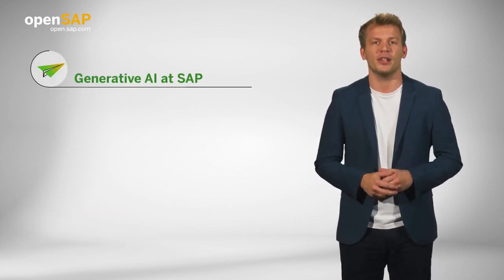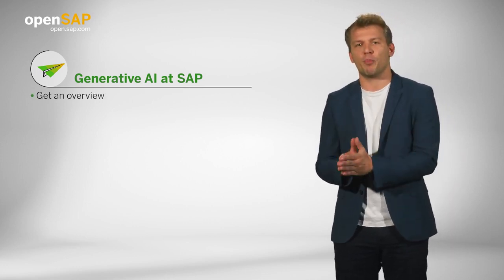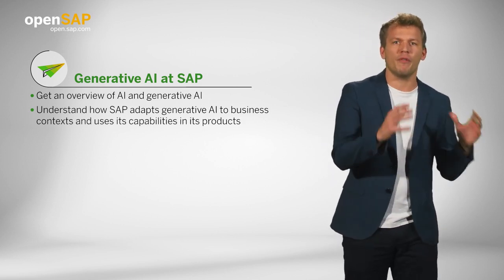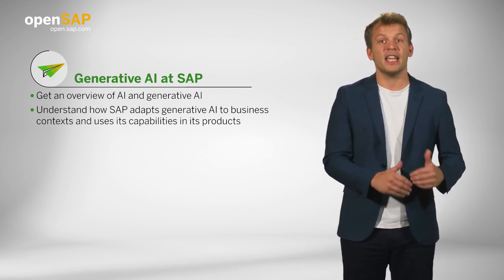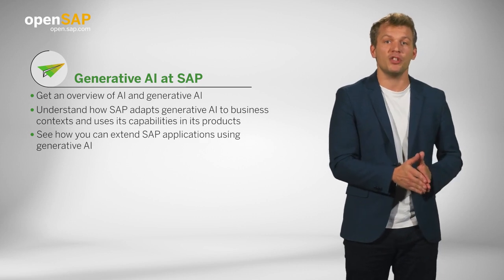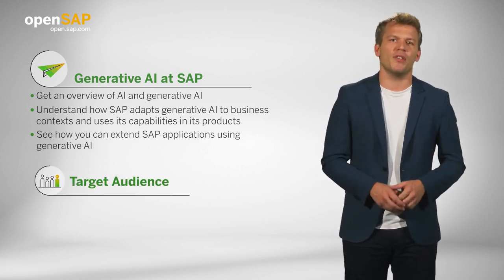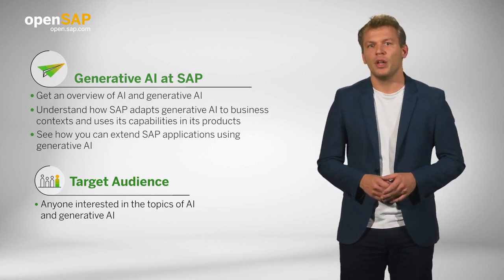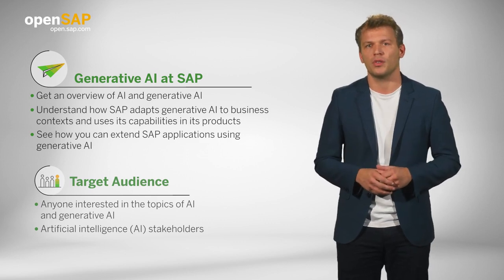Generative AI at SAP✈️ – Free openSAP Course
🔔Enroll for free for this free online course to learn about the value of different types of artificial intelligence (AI), including generative AI and xplore how to leverage AI capabilities within your SAP products and solutions.

Course Summary
It’s hard to go from one week to the next without seeing news about artificial intelligence (AI), with sometimes exaggerated utopian benefits or dystopian risks. In business, though, AI provides extremely valuable and concrete benefits.

In this course we’d like to help you navigate through the confusion and exaggeration about AI to explain AI’s fundamental uses and business benefits. We’ll also explain why and how AI doesn’t always get it right, but despite that, how valuable it is when applied correctly within a trusted enterprise software environment.
Additionally, you’ll learn about different approaches to AI, from classic machine learning to generative AI. Furthermore, you’ll go through a few illustrative use cases within SAP products and solutions, covering the various types of AI that we’ve shown you.

Finally, we’ll introduce you to a few options for using SAP AI services to build and extend your own SAP applications. By the end of this nutshell course, you’ll be able to understand the types and value of different kinds of AI and engage more successfully with AI capabilities within your SAP products and solutions.